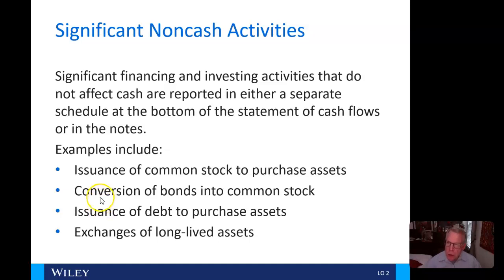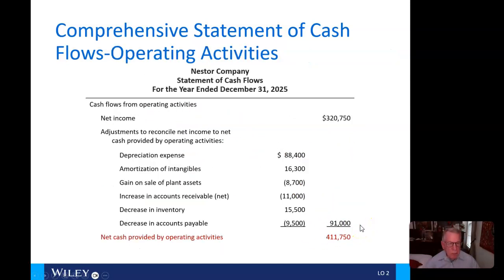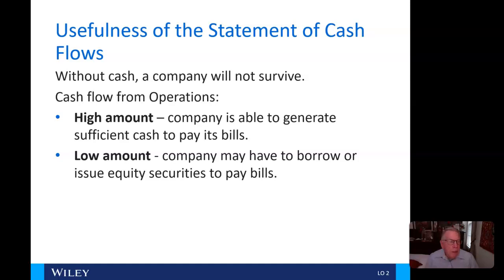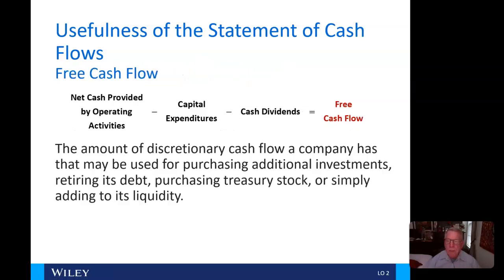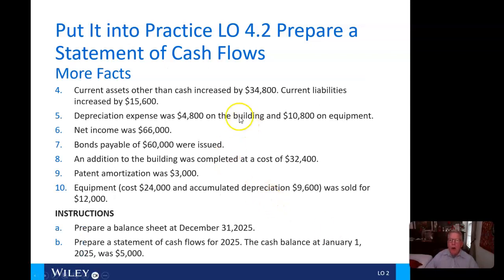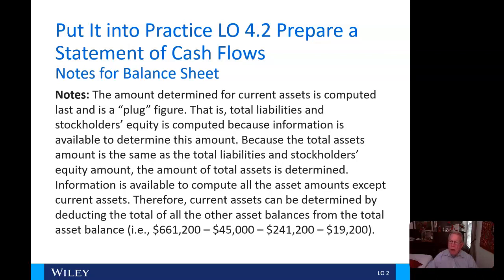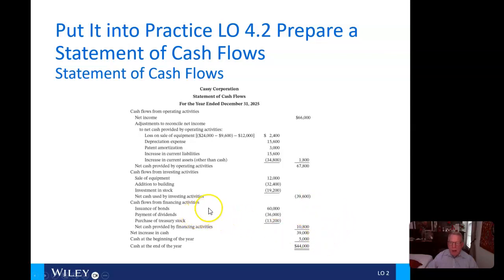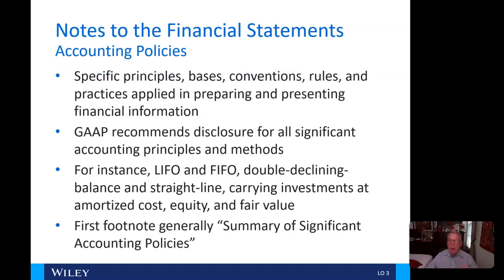Intermediate Acctg. I-Chapt. 4-#5